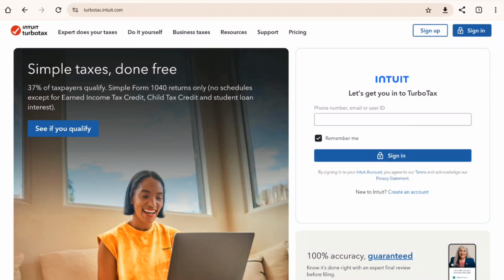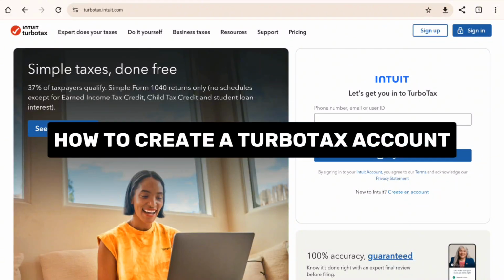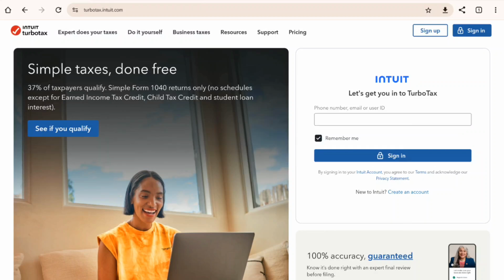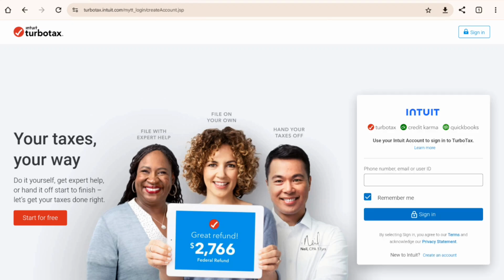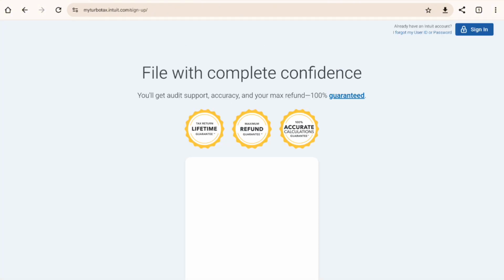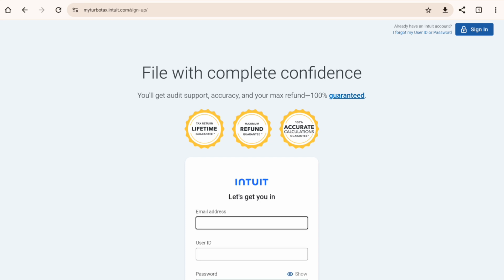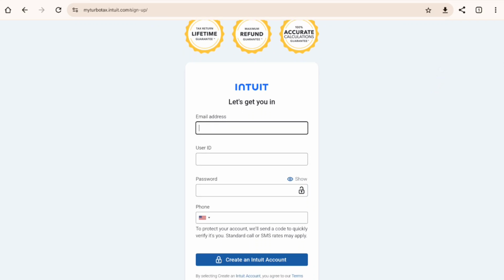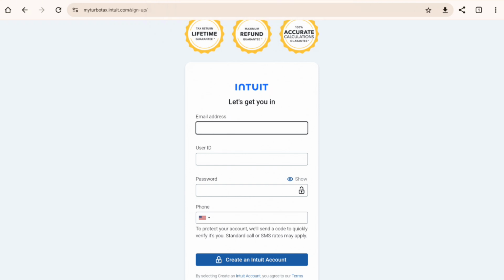HOW TO CREATE A TURBOTAX ACCOUNT | FULL GUIDE 2025!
Ready to file your taxes with TurboTax but don’t have an account yet? In this video, I’ll walk you through the step-by-step process of creating a TurboTax account in 2025. Whether you’re a first-time user or setting up a new account, this guide will make it quick and easy!

Timestamps:

00:00 Intro
00:05 Tutorial